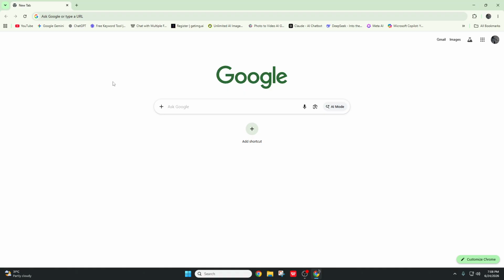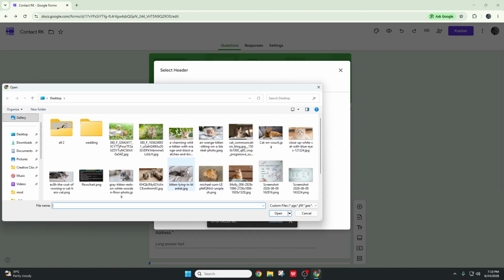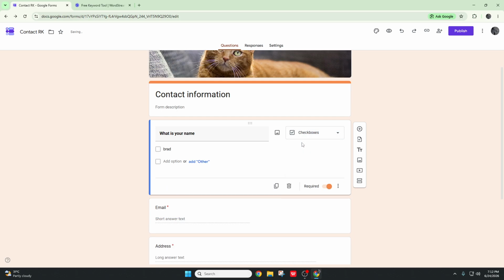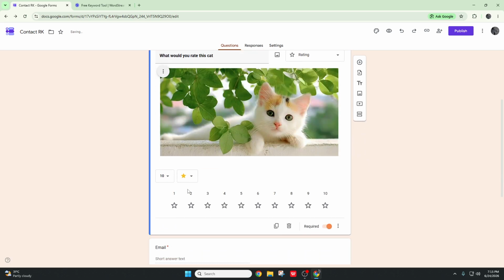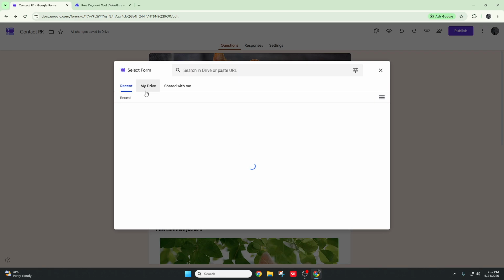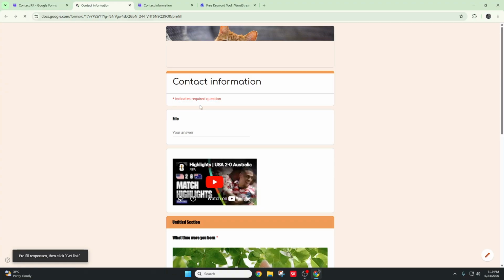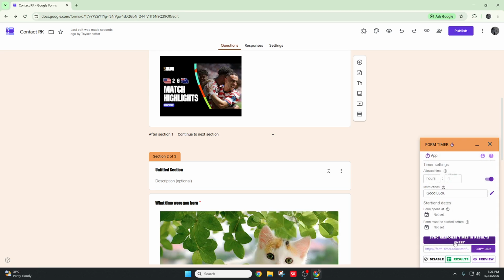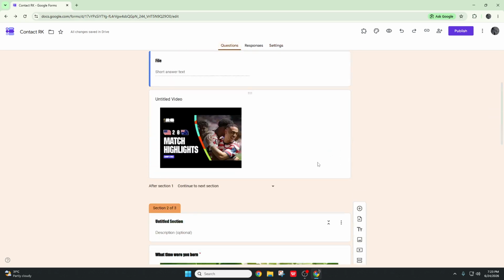Google Forms Tutorial ( Contact/Registration Forms )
How to Create Professional Contact & Registration Forms in Google Forms (2026 Tutorial)

Need to collect information for your business, event, or community group? In this step-by-step tutorial, I’ll show you exactly how to build, customize, and share professional contact and registration forms using Google Forms completely for free!

Whether you’re setting up a simple  Contact Us form for your website or a detailed registration sheet for an upcoming event, this video covers everything you need to know to get started in minutes.

In this video, you will learn:
Creating your form How to start from scratch or use professional templates.

Adding fields: Using different question types (Short answer, Multiple choice, Dropdowns, etc

Customization: How to add your branding, logos, and custom color themes.

Form Settings: Enabling email notifications, limiting responses, and setting up confirmation messages.

Sharing: How to send your form via link, email, or embed it on your website.

Managing Data: Where to find your responses and how to export them to Google Sheets for easy analysis.